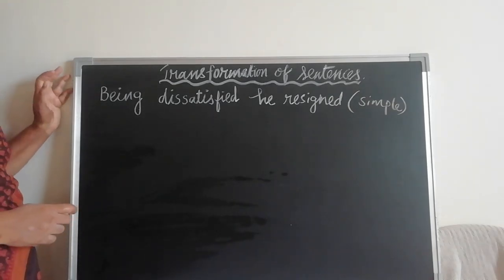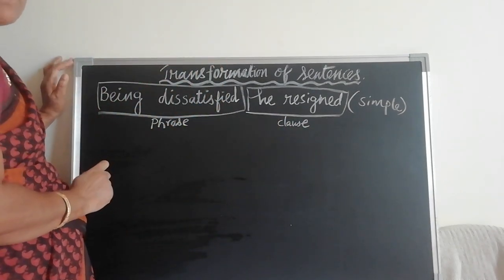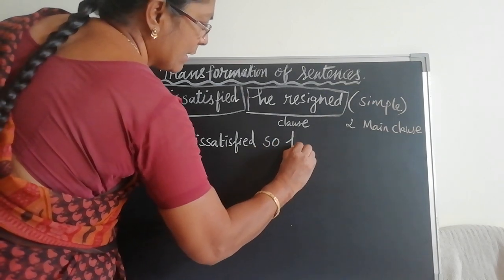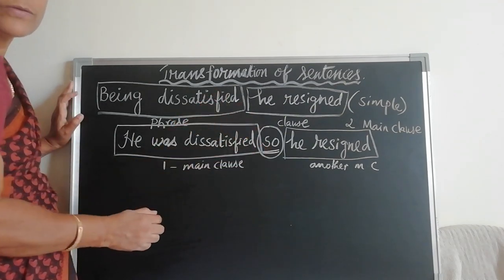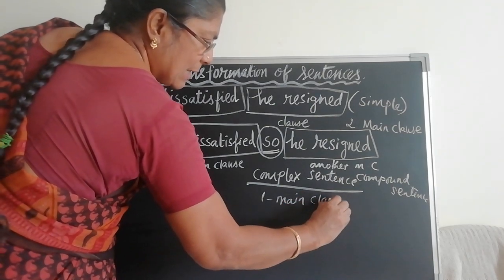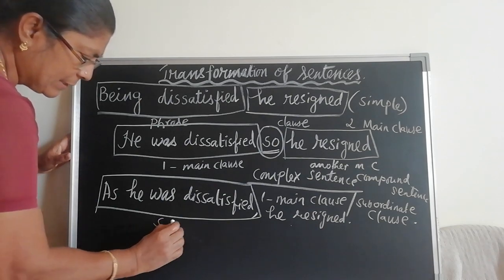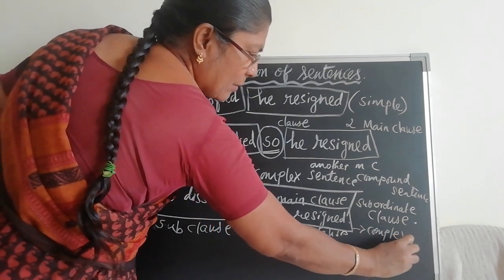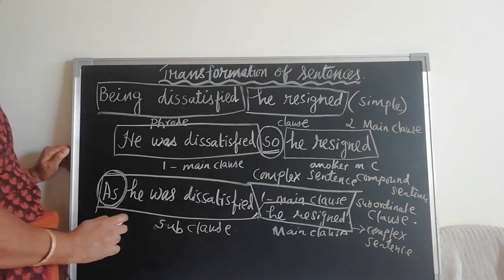Simple, Compound and Complex sentence.